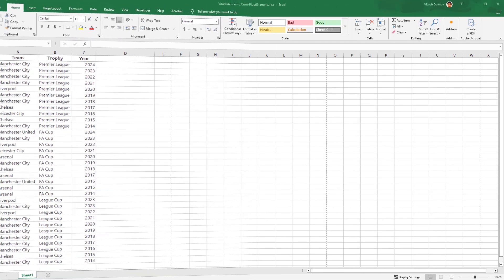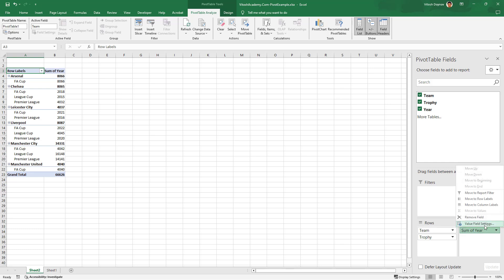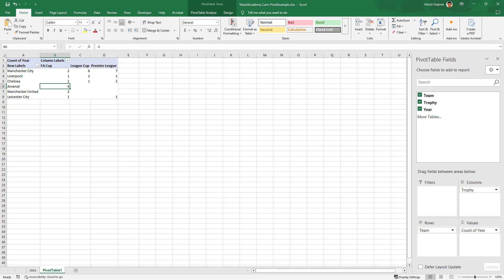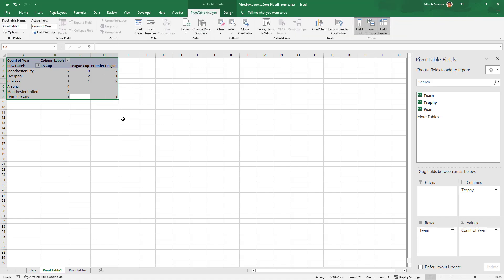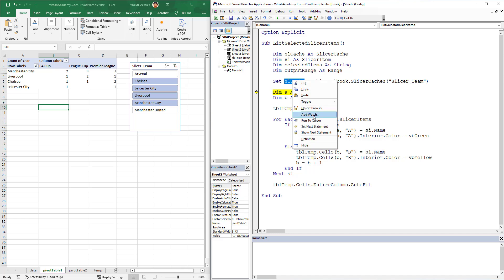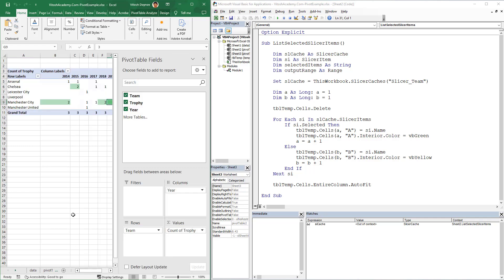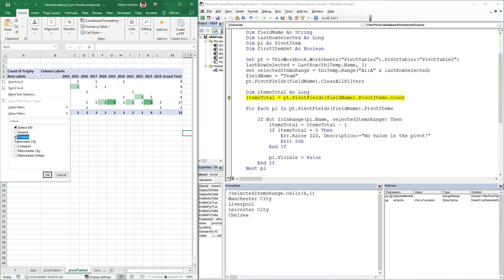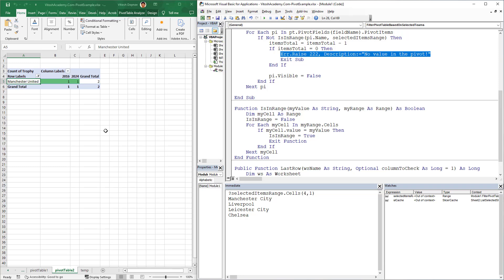Filtering Pivot Tables Dynamically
Hey there! 👋 Welcome to the channel of VitoshAcademy! 🌟

⚽ Ever wondered how to make your Excel pivot tables smarter and more dynamic? In this video, we will dive into Excel VBA to create a powerful tool that filters pivot tables based on user selections. We will use real-world English football (soccer) statistics to make it fun and practical!

🧠 What You Will Learn:
🔹 How to extract filter selections from one pivot table and record them in Excel.
🔹 How to use VBA to dynamically filter another pivot table based on those selections.
🔹 Data used - football teams that have won English trophies in the last 11 years (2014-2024).
🔹 Step-by-step VBA coding with live debugging.

⏱ Time Stamps:
00:00 - Intro & Why This Matters
00:55 - Setting Up the Football Data & Pivot Tables
06:53 - Extracting Filter Selections with VBA
10:30 - Filtering a Second Pivot Table Dynamically
14:18 - Summary & How to Apply This to Your Projects